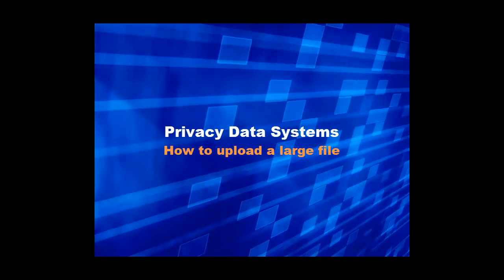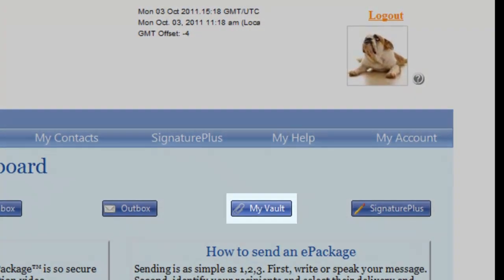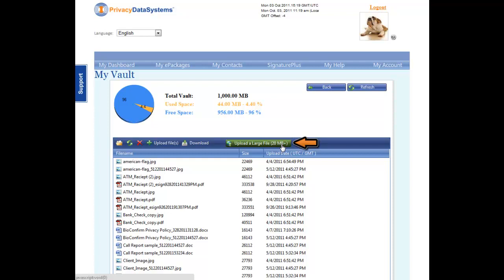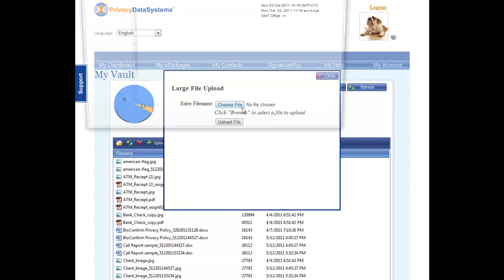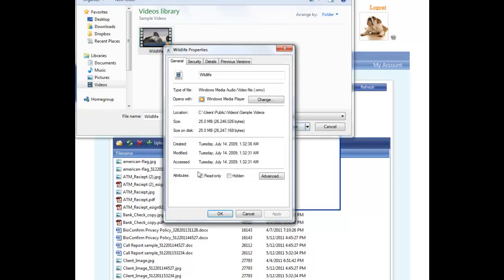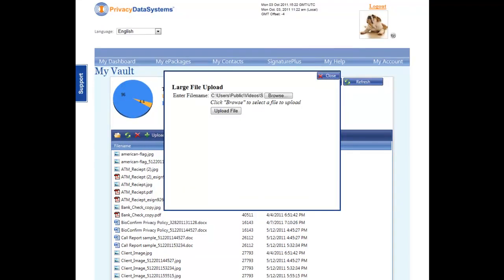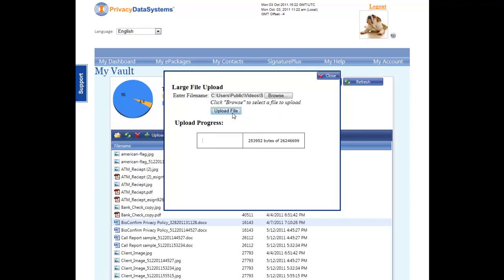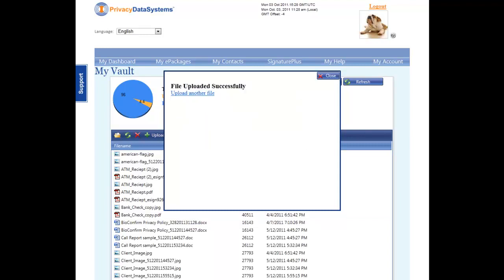How to Upload a Large File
- Review this video to learn how to upload a large file to your SenditCertified SecureVault